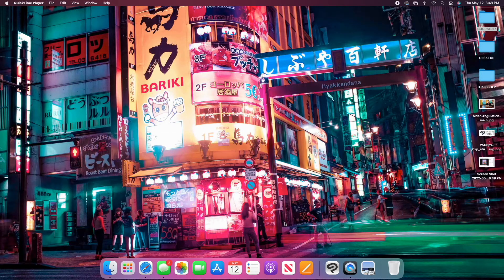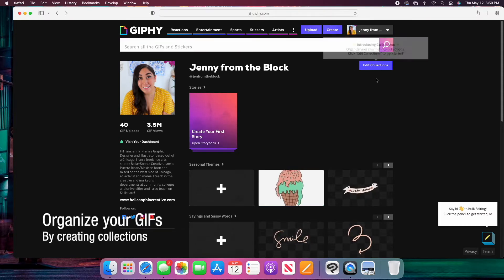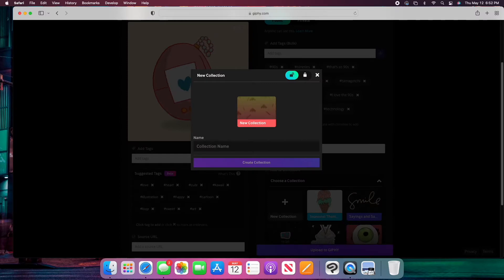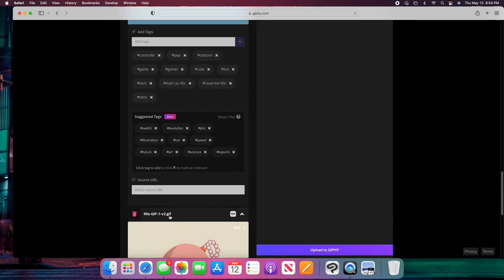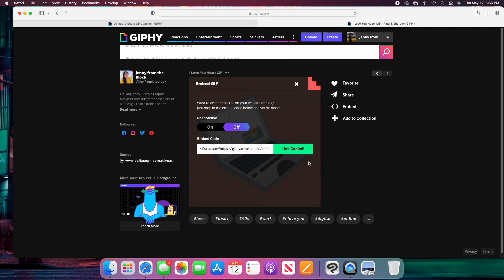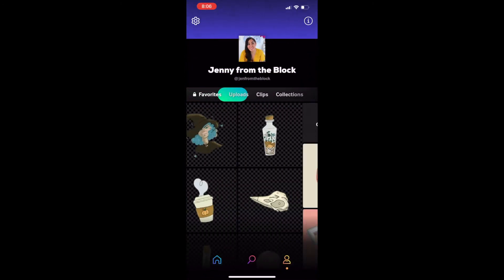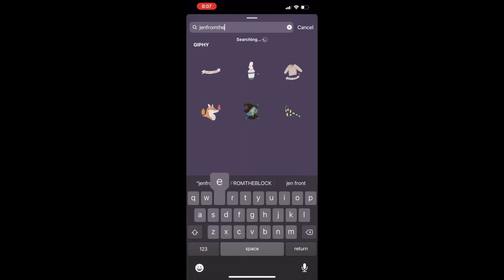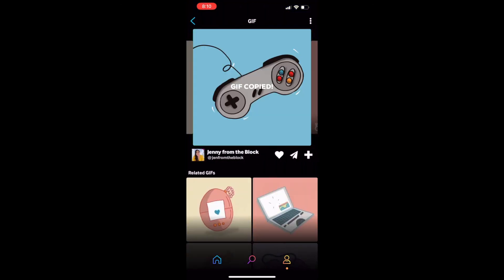TCS Tutorials -Learn to Load Your GIFs to GIPHY and Use on Social Media without a Verified Account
Welcome back to another tutorial. This week I am sharing a teaser video from my latest course - Learn to create nostalgic 90s GIFs in Clip Studio Paint.

In this teaser, I share a lesson from my full class and the lesson walks you through how to get your art work onto the GIPHY platform. I also walk you through how you can use your GIFs on social media like Instastories WITHOUT HAVING TO BE VERIFIED!! This is a question I see a lot, How do I use my GIFs without a verified account? Well, all you really need is a GIPHY account and you can STILL USE YOUR GIFs on social media! Watch the video to learn how.

If you are interested in learning my whole process for creating and animating GIFs using the Clip Studio Paint Software - check out my class trailer

Jen